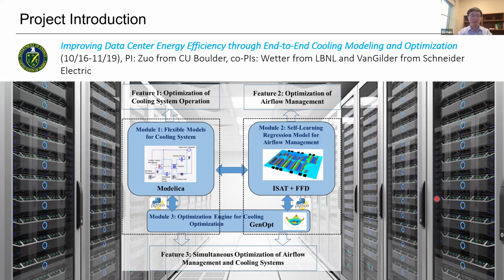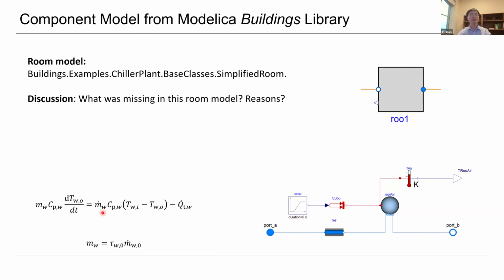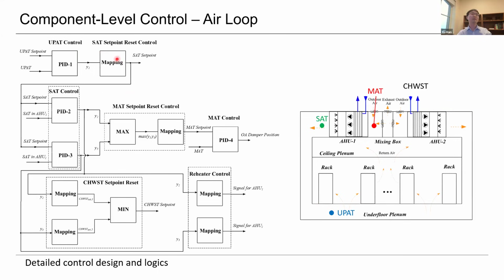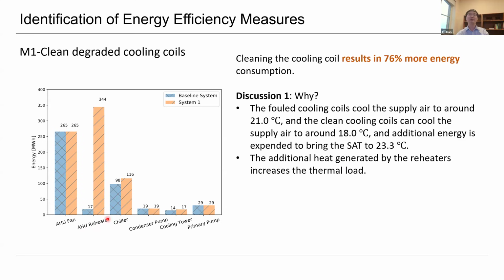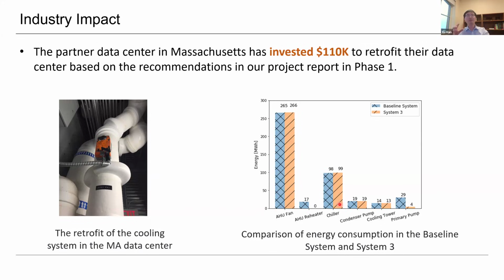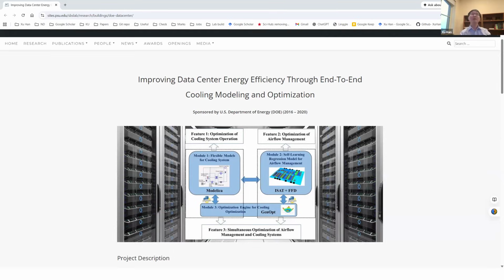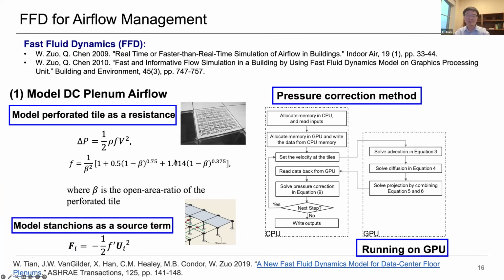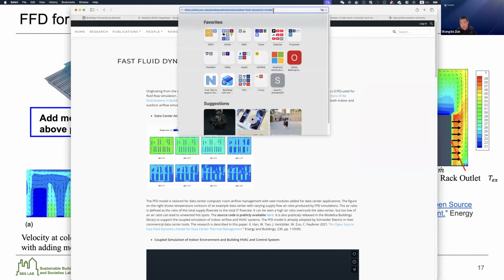Modeling and Optimization for Data Center Cooling Systems by Xu Han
Fall 2025: Advanced Modeling and Simulation for Building and Community Energy Systems - Lecture Series at the Penn State University. Guest Lecture by Professor Xu Han on November 20, 2025.